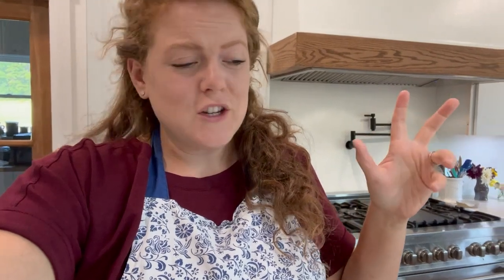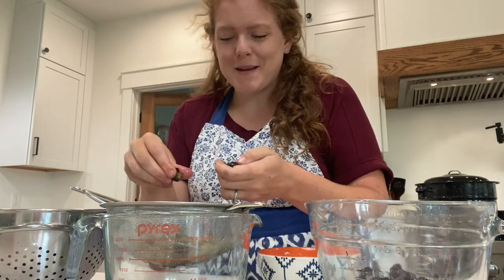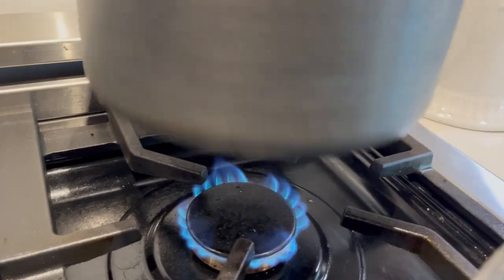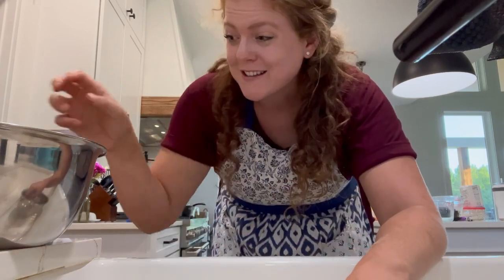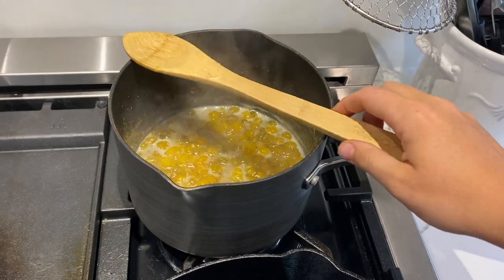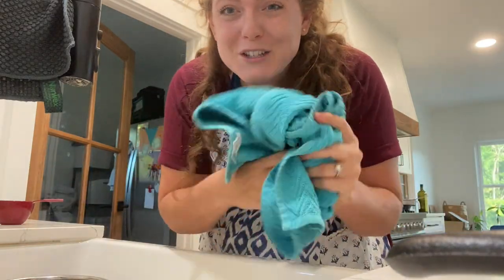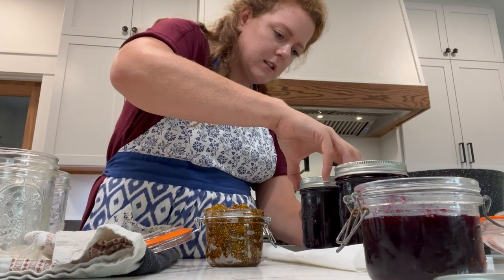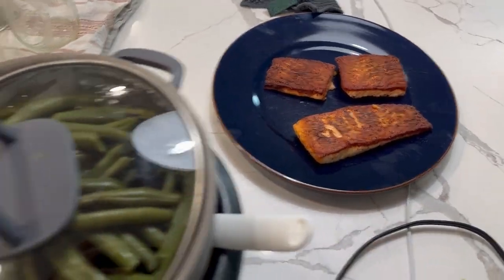Ground Cherry & Grape Preserves | Kitchen VLOG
Ryan & Cara
101 N Pinetta Dr.
North Chesterfield, VA 23235
We are spending some time in the kitchen today! I recently harvested some ground cherries from our garden and I have been wanting to experiment with making a jelly / jam / preserve with them. It turned out so good! I hope you guys give it a try yourselves, let me know if you do in the comments.

Kitchen Appliances:

Instant Pot:

Silicone Sheets for Dehydrator:

Kitchen Aid 6qt Lift Bowl Stand Mixer:

Immersion Blender:

Kitchen Aid Spiralizer Attachment:

Canning Supplies:

Water Bath Canner:

Presto Pressure Canner 23 Qt:

Jar Lifts:
Quart Ball Canning Jars:

Pint Ball Canning Jars:

Wide Mouth Replacement Canning Lids:

Regular Mouth Replacement Canning Lids:

Kitchen Supplies:
Cast Iron Skillet:

Silicone Baking Sheets:

Strainer Set:

Garlic Press:

No Slip Grip Cutting Boards:

Knife Set Brand:

Pie Pans:

Pyrex 13x9:

Other Links:
David's Tea Sampler:

Radio / Bluetooth Music Ear Protection Headphones:

BioTone Starter Fertilizer: